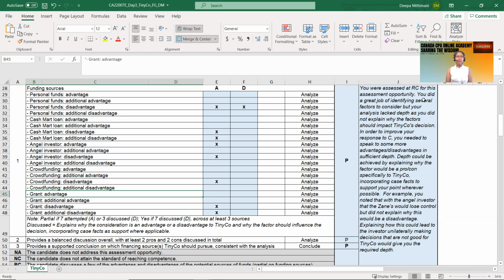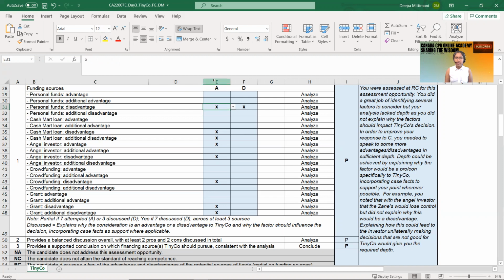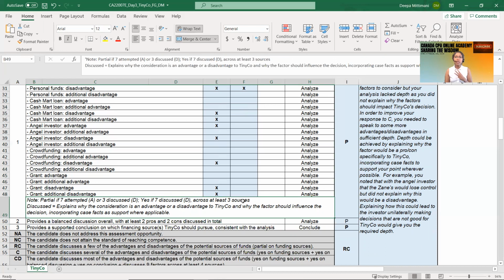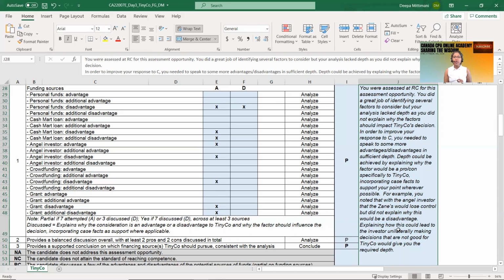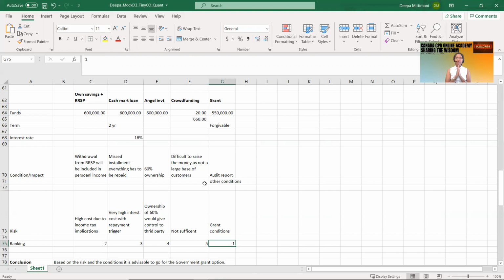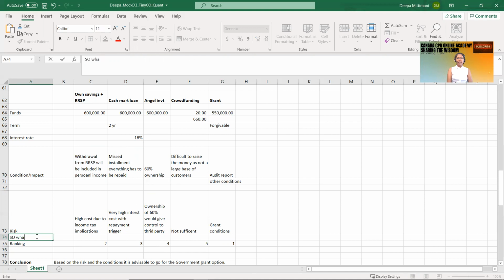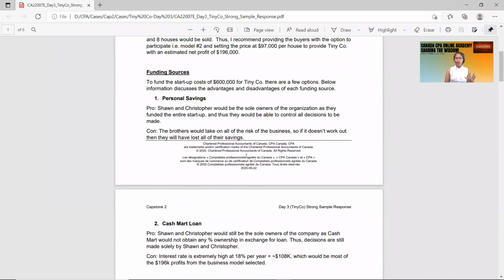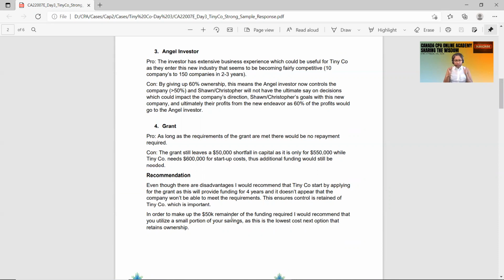Most important Case writing tips- Example from Canada CPA CFE case to debrief Finance AO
Debriefing case- Example from CFE case to debrief Finance AO
1. Understand the feedback
2. What makes it "C"
3. Compare with solution
4. Identify the gaps
5. Make notes for future reference.